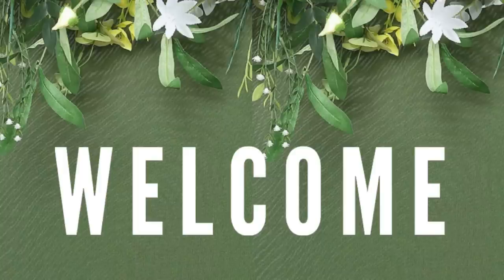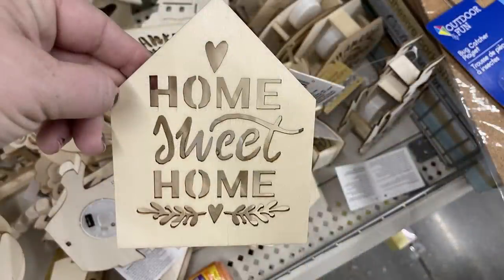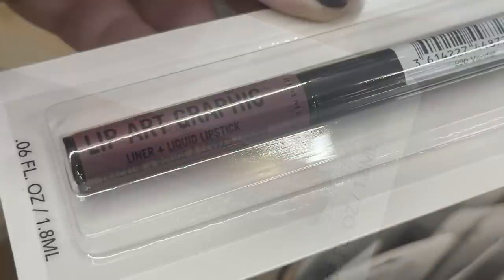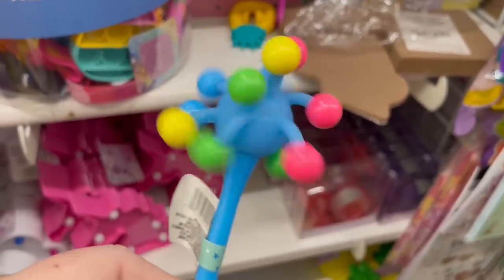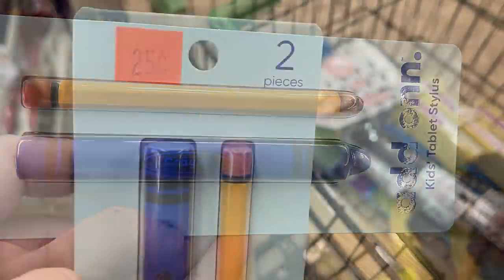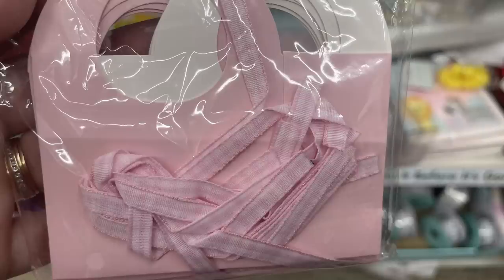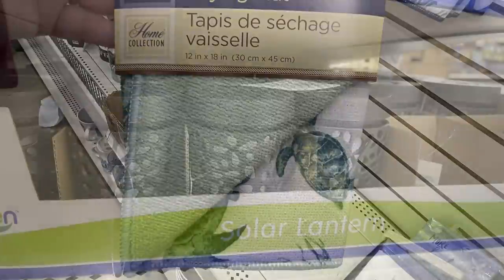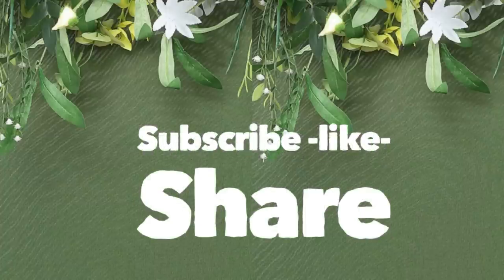Dollar Tree Haul NEW 5-26-23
Hello all. I hope you have had a lovely week.
Here are the stores I went to this half of the week. All of the picture from all 5 stores have been combined into one video. I did NOT find all of these items at one store, as each one carries their own unique items.
Please check back every Tuesday and Friday for a new Dollar Tree video.
Also we post DIY videos and review videos on Thursdays.
The addresses of the stores are listed below.
1038 W. University Drive Denton
3924 Teasley Lane Denton
1250 William D. Tate Grapevine
2301 Cross Timbers Flower Mound
951 W. Main Street Lewisville
I hope you have a fun and safe long Holiday Weekend.